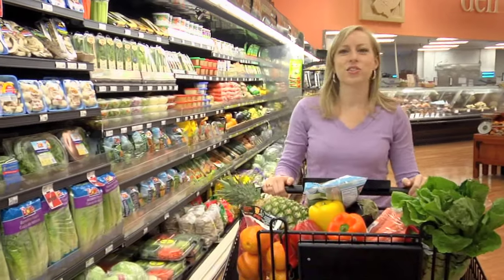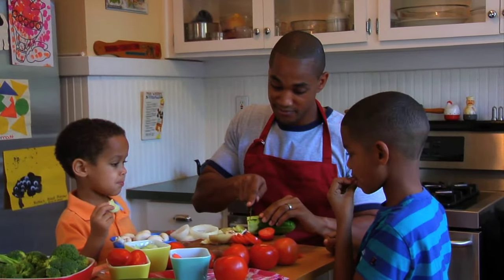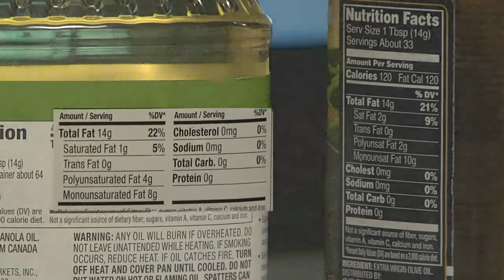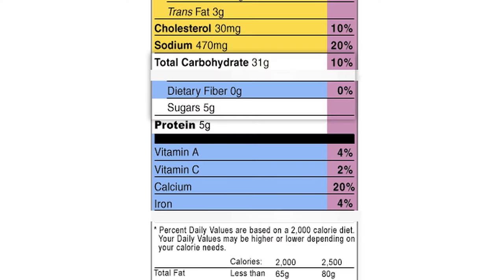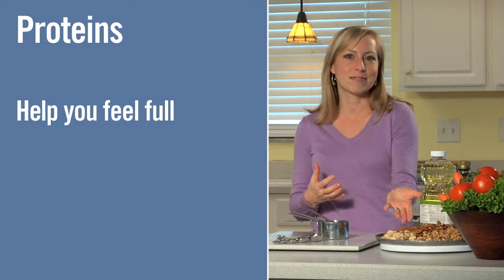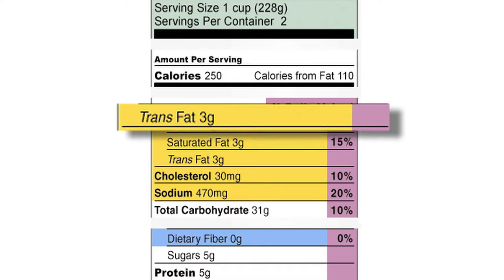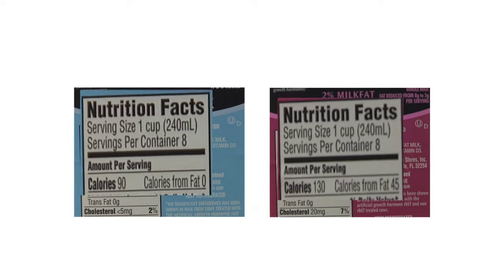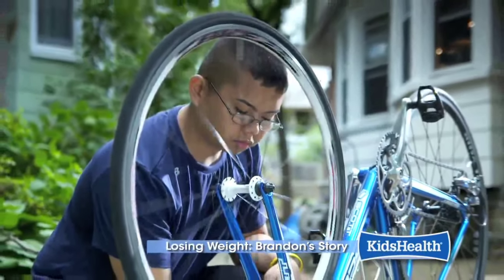Nemours: How to Read a Nutrition Facts Label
When you shop for groceries for your family, the Nutrition Facts label is your tool for understanding  what's healthy and what's not. Nearly every food product has a Nutrition Facts label on it — but understanding what all those numbers and percentages mean can be challenging.
In this video, Nemours dietitian, Mandy Layman, takes you through the label step by step, starting with the serving size, and makes it easy to see how to make healthier choices for your kids - and your family.

If you are looking for further information or resources about the importance of kid's nutrition,